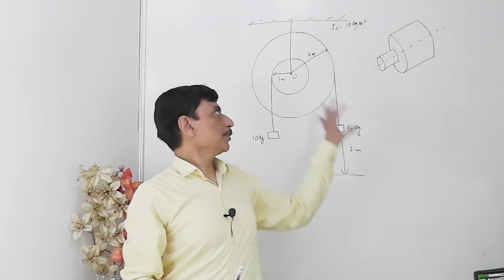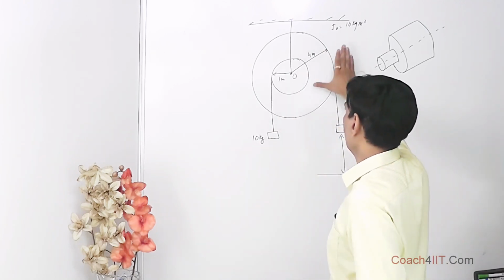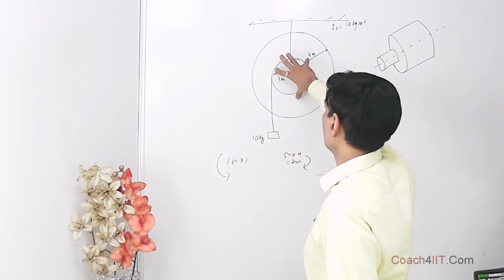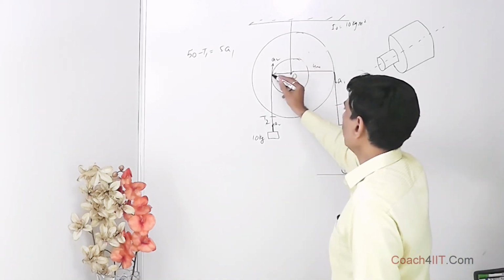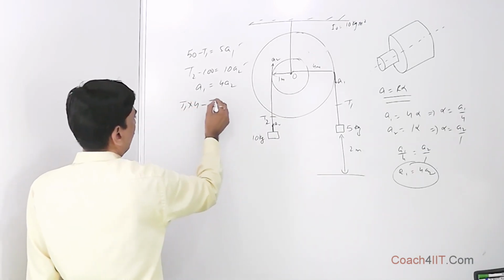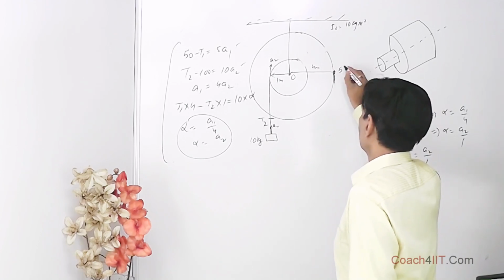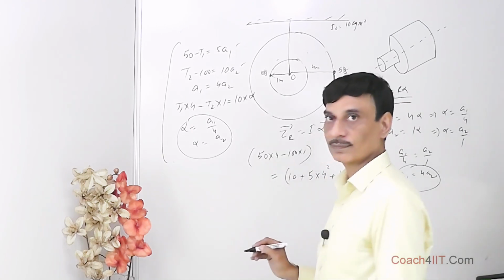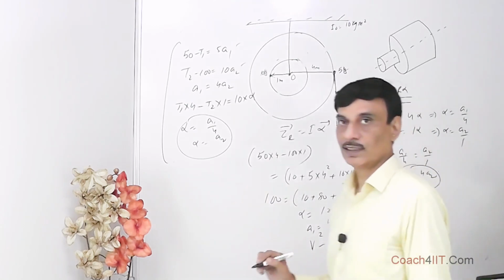59. Multi Diameter Pulley